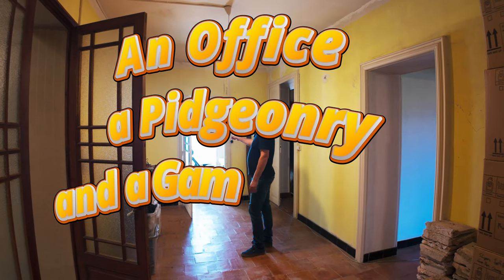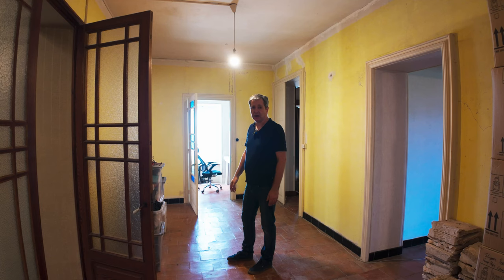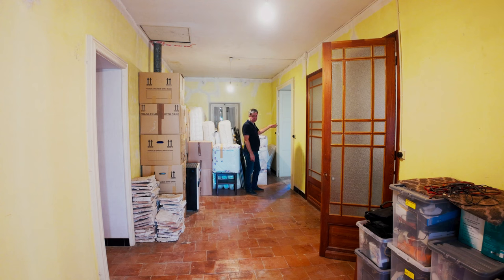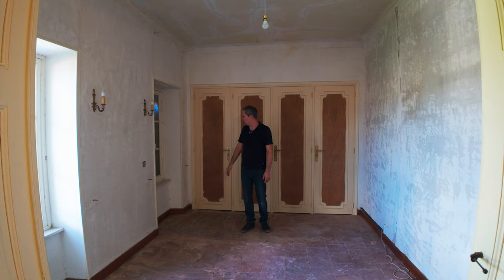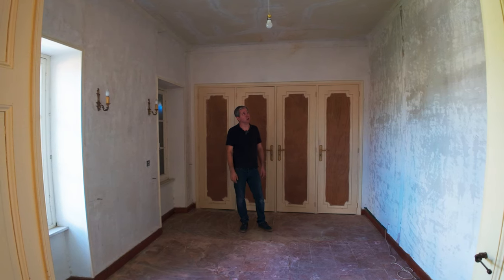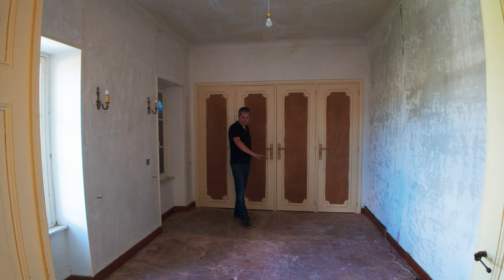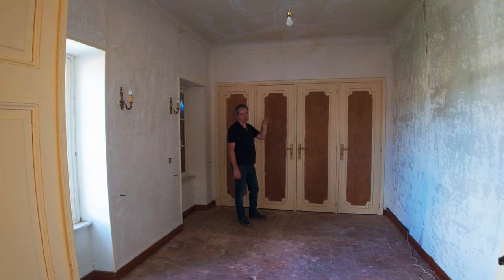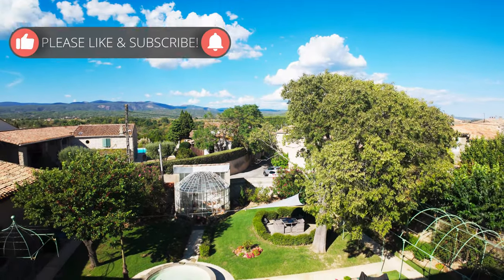French House Tour Room by Room 14/18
00:00 - Office 2
00:26 - Pidgeonry
01:25 - Guest Bedroom 5 / Games Room